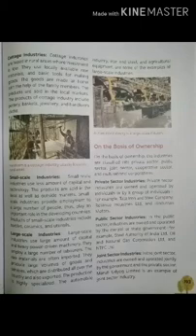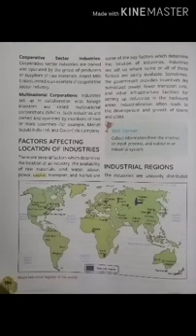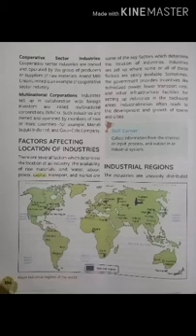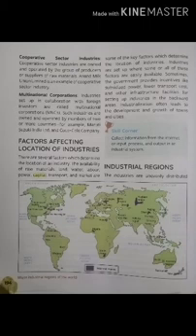Class-8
Geography Ch-8